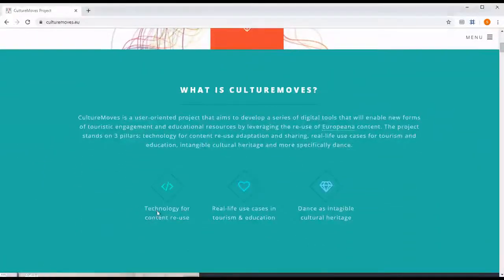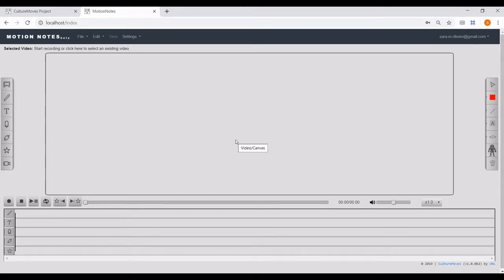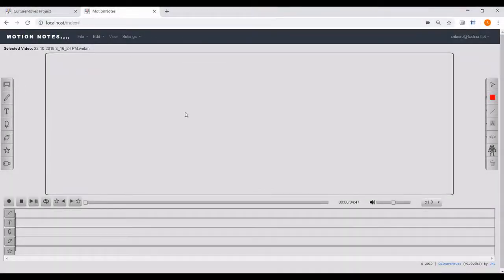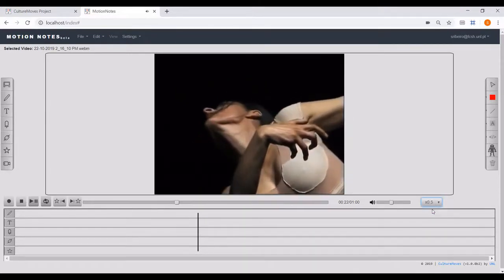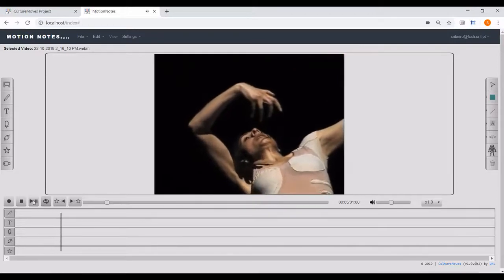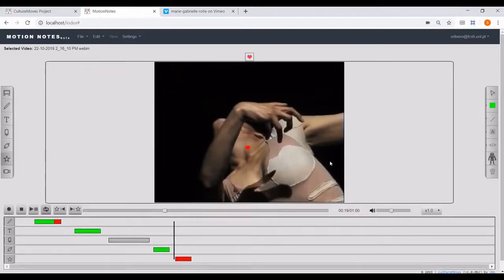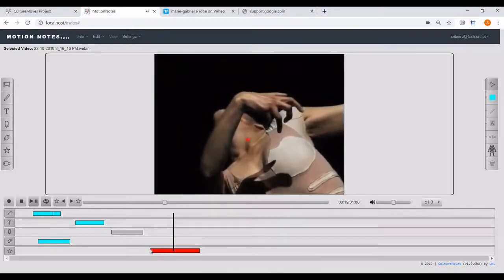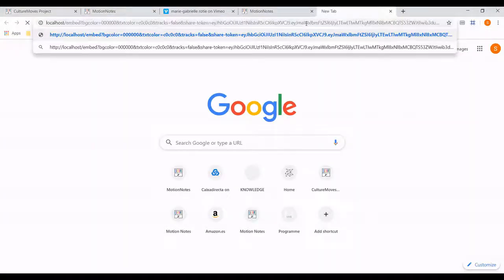2d - MotionNotes Tutorial